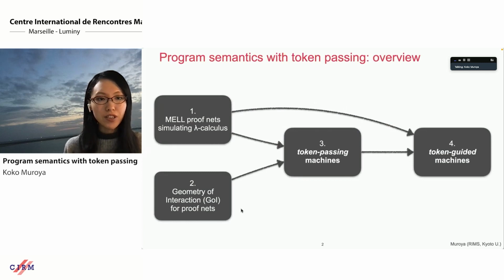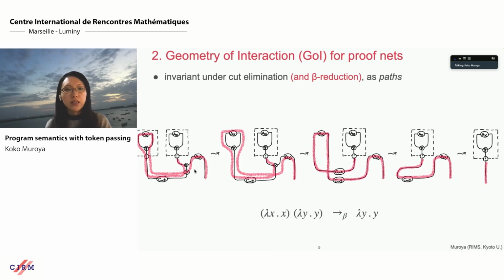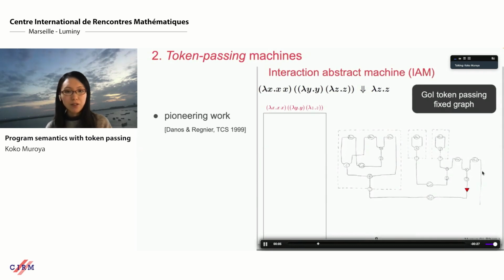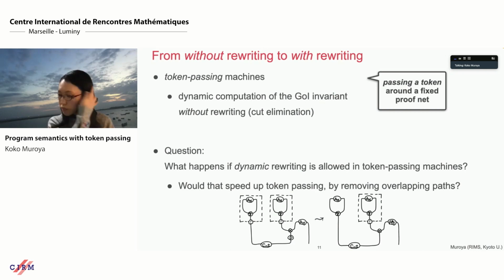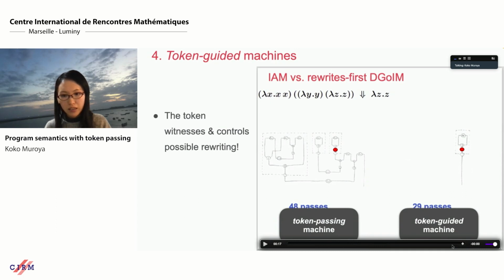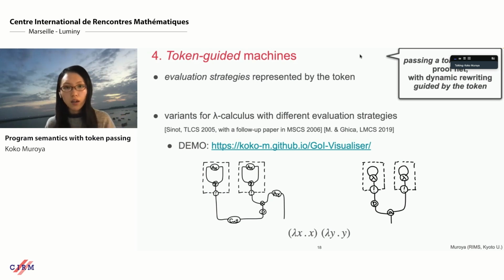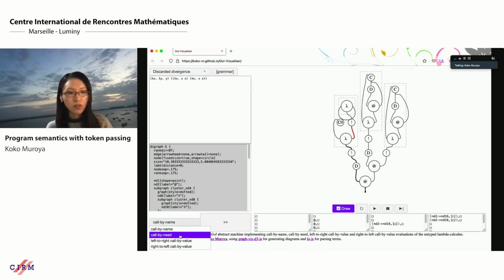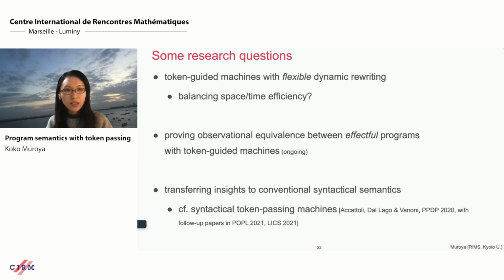Koko Muroya: Program semantics with token passing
HYBRID EVENT

Recorded during the meeting Linear Logic Winter School"  the January 28, 2022 by the Centre International de Rencontres Mathématiques (Marseille, France)